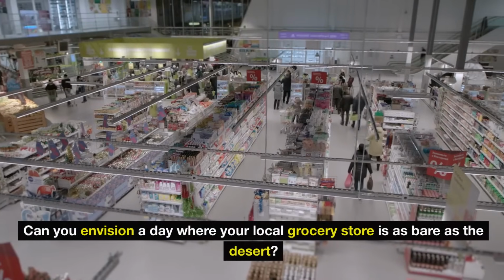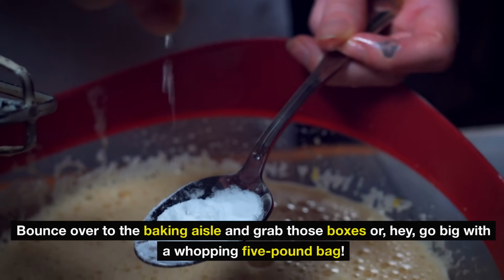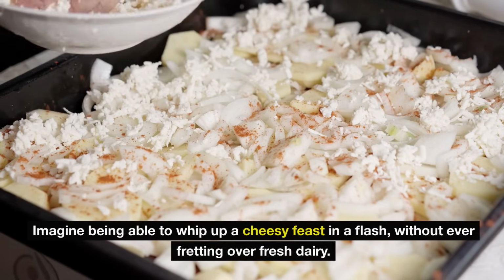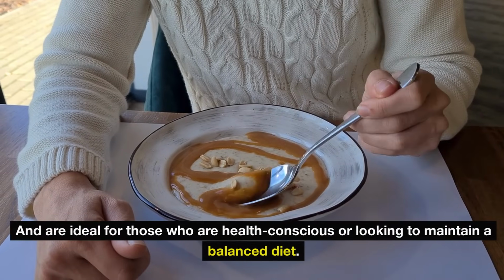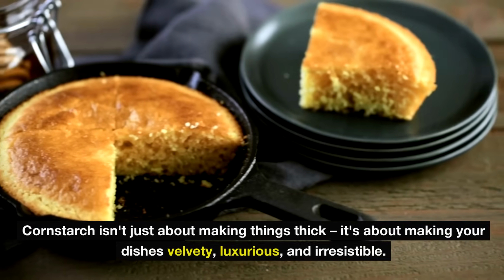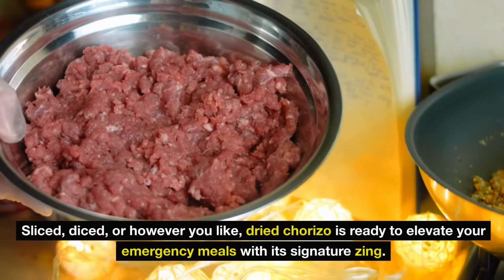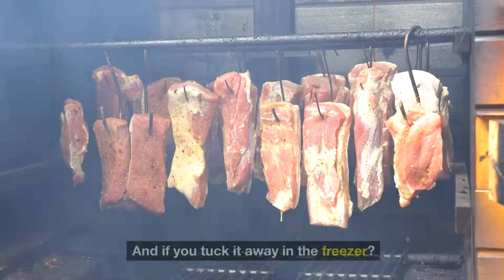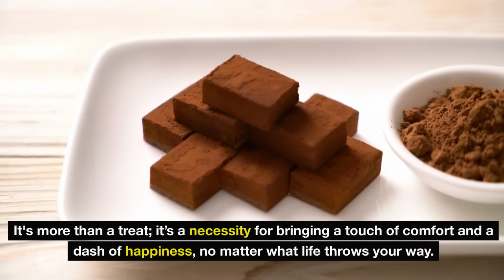15 Groceries That Are Flying Off Shelves – Get Them Before This Month Ends!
15 Groceries That Are Flying Off Shelves – Get Them Before This Month Ends!

In this essential guide, we're diving into the must-have items that shoppers can't get enough of. From pantry staples to seasonal specialties, we've got the inside scoop on what you should be adding to your cart before it's too late.

Each recommended item has been carefully selected based on current trends, sales data, and expert insights, ensuring you stay ahead of the grocery game. Whether you're a health-conscious foodie or simply looking to stock up on the best-quality goods, our list delivers the goods with choices that cater to diverse diets and palates. Get ready to uncover the top organic finds, the must-try indulgences, and even those surprising under-the-radar products that are increasingly hard to keep in stock.

But wait, there's more! Not only are we revealing what's popular, but we're also sharing tips on how to use these items in innovative and delicious ways. Elevate your next meal or snack session with our creative suggestions that will inspire you in the kitchen—and make sure your pantry is nothing short of spectacular.

Don’t miss out on this opportunity to enhance your grocery shopping experience. Plus, join the conversation by commenting below with your thoughts or sharing your own insider info on the next big grocery hit.

Stay savvy on what's flying off the shelves and shop smarter—not harder. Watch our video now and get ready to fill your basket with the best that your local store has to offer—before everyone else does!